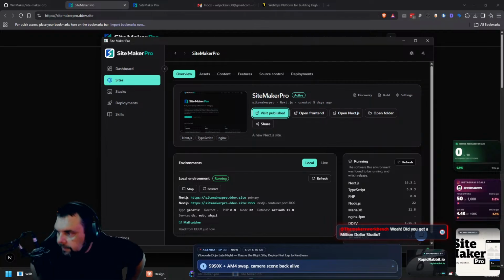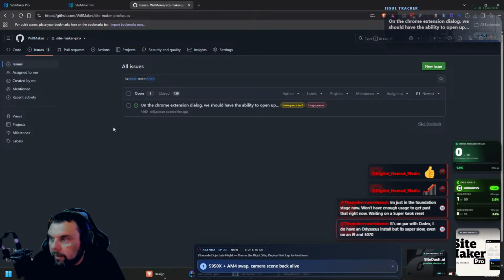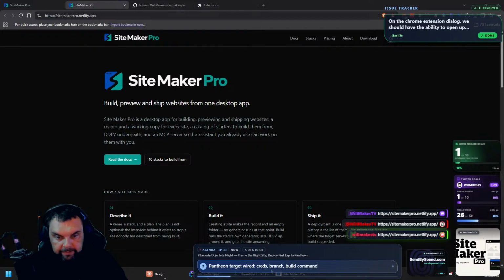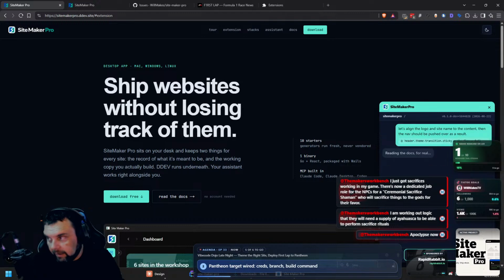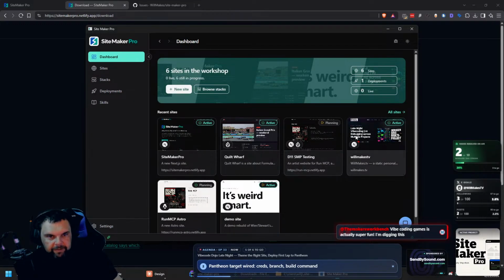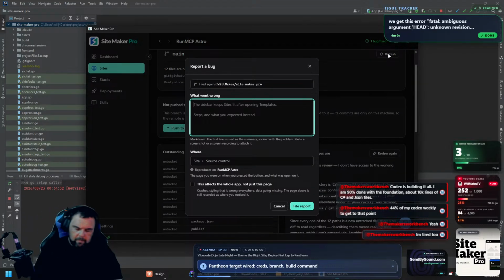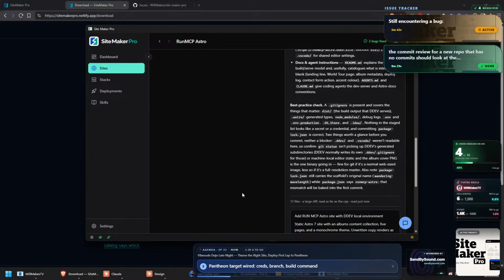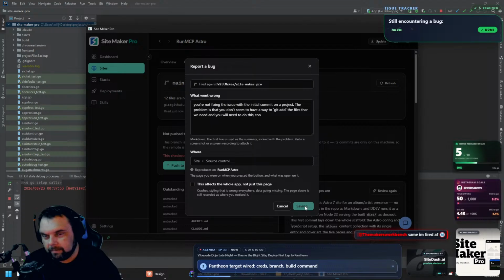Episode 33 | Vibecode Dojo Late Night | Test driving new hardware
Site Maker Pro got zip file attachments, a full Claude-designed redesign deployed live to Netlify, and a port-in-URL bug fixed — all in a late-night vibe coding session on brand new hardware. This one's the Chrome extension chatbot side of the app: drag a zip of HTML and assets into the chat, tell the LLM what to do with it, and watch it rewrite and ship a real site.

Started late because I'd just swapped in a new motherboard and a 16-core processor, which turned out to be the source of two bugs on its own — the Windows firewall was blocking the queue, and the new board meant a new IP address the app was still pointed away from. Once that cleared, tickets started flowing: zip attachments into the extension (with Clippy as the attach icon, which chat had opinions about), a 1MB 19-asset redesign applied end to end and pushed live to sitemakerpro.netlify.app with a dark mode I didn't ask for, targeted element editing so you can pick one section on one page and have the model fix exactly that, and the URL-with-port bug that broke the extension on local dev servers.

Then the boss fight I didn't win: a brand new Astro repo where the app refuses to stage files or take an initial commit message. Filed it, fixed it, retested, still broken — closed the ticket with three minutes left and it still wouldn't add the files. That one's for tomorrow.

Chat basically ran the night talking about a Mesoamerican city builder being vibe coded in Godot with Codex — SimCity meets Command and Conquer with the Aztecs, Quetzalcoatl statues, a werejaguar cult and ceremonial sacrifice shamans. We got into Godot vs Unreal vs Unity vs s&box, local models vs Grok vs Codex, GPU reality checks, and Codex token economics on a Plus account. Plus a shoutout to v3code.dev, a more approachable take on Cursor with some interesting memory features.

Ten tickets was the goal. Got about five, called a hard 1am stop, fumbled the stop stream button on the way out.

Chapters
0:00 Intro
0:03:40 Late start and new motherboard and CPU
0:05:07 Site Maker Pro walkthrough and the Chrome extension
0:06:15 Exporting the Claude design as a zip
0:07:17 Godot game talk with chat
0:08:38 Ticket 1: zip file attachments
0:10:01 The Mesoamerican city builder
0:11:02 Ticket queue stalls
0:14:36 Local models, Grok and Codex
0:21:15 The new IP address problem
0:23:18 Recompile and Clippy appears
0:24:53 Feeding the redesign into the chat
0:30:33 OBS and screen share problems
0:35:16 Redesign lands and deploys to Netlify
0:39:45 Targeted element editing
0:40:45 Ticket 2: ports in URLs
0:46:16 Download page update and fatigue check-in
0:52:24 1am hard cutoff called
0:53:19 v3code.dev shoutout
0:55:21 The initial commit bug on an Astro repo
1:00:20 Codex usage and Godot Q&A
1:06:54 Off cam while commits run
1:08:13 Content plans across platforms
1:17:22 Fix attempt still fails
1:25:58 Last ticket resolved, still broken
1:28:26 Sign off at 1am